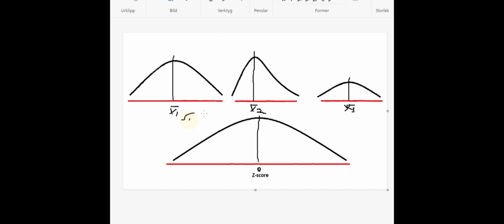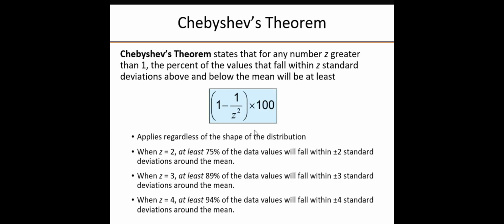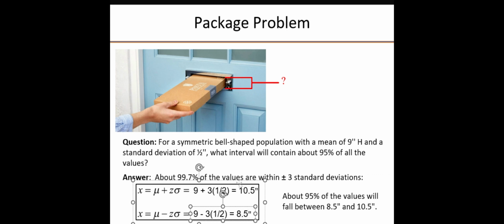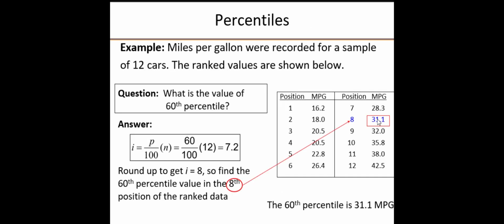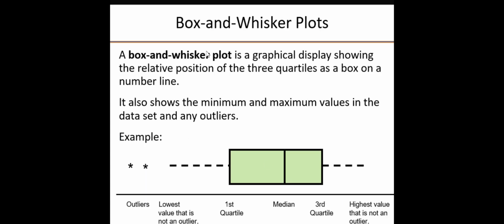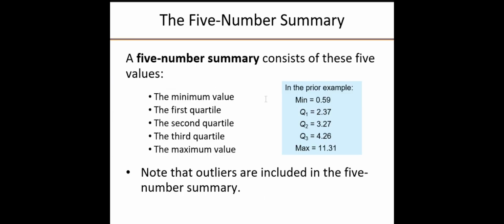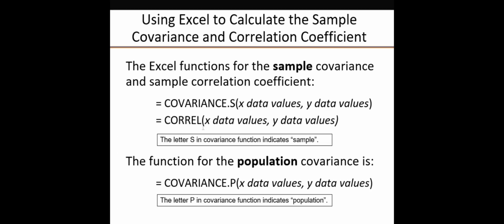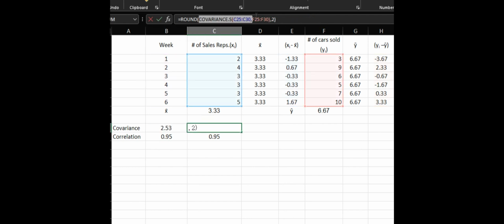Video 2 Chapter 3